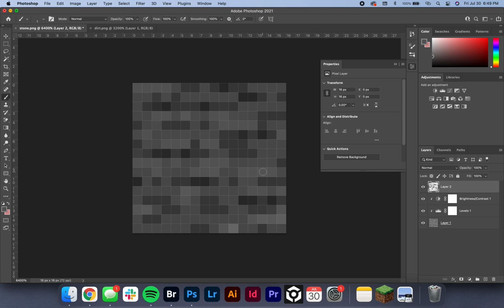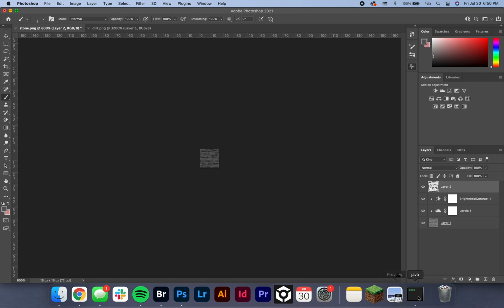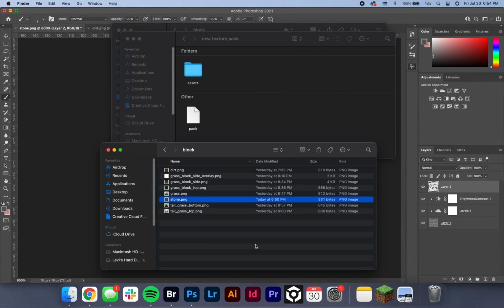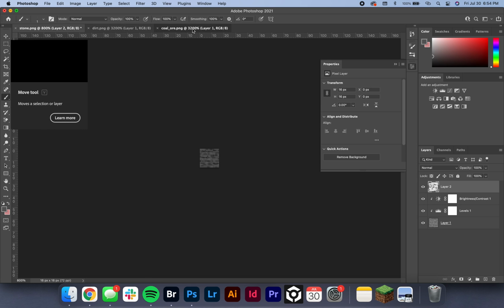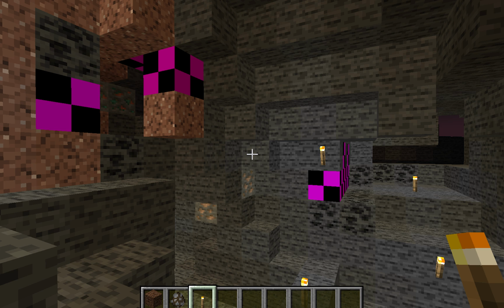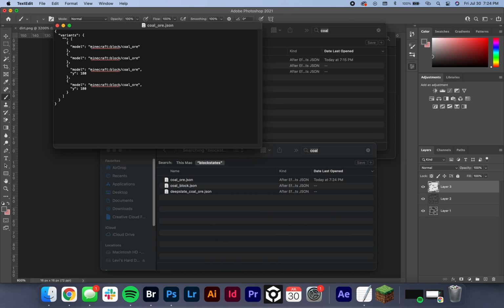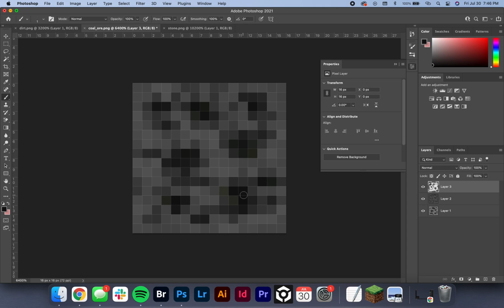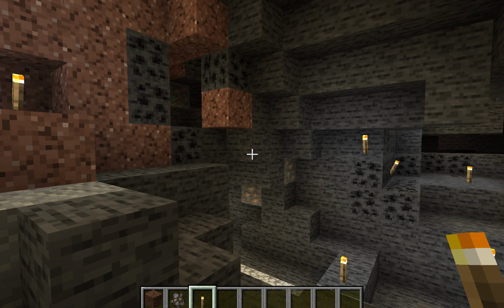Dark Mode Minecraft Texture Pack! EP. 2 Stone and Coal Ore (Rotating Textures)